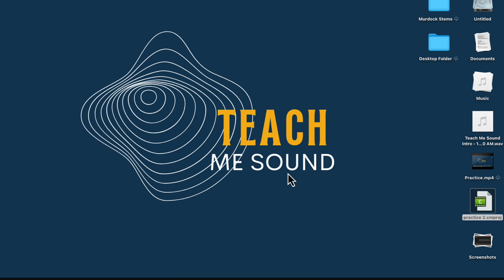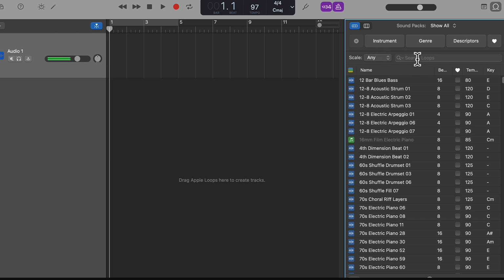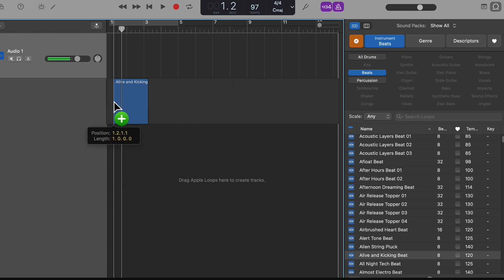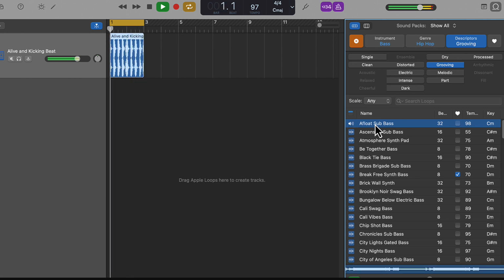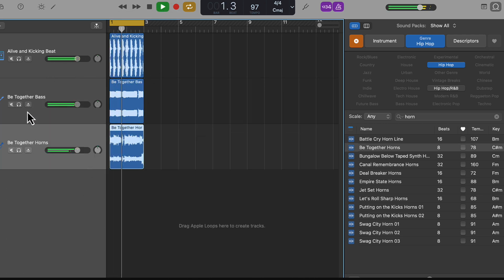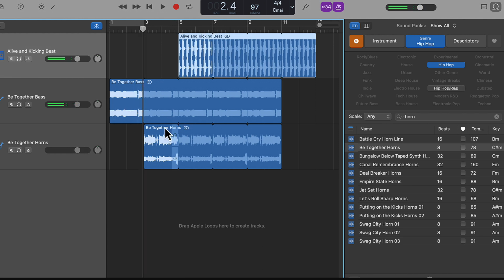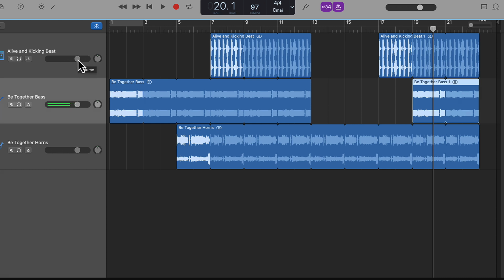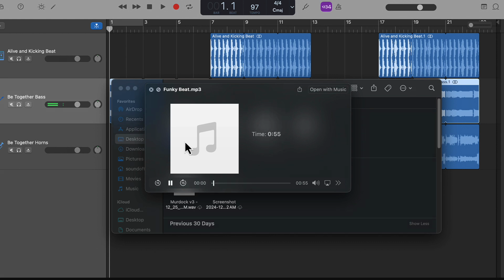GarageBand Loops Tutorial for Beginners: Make Bangers in Minutes!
Want to create a professional-sounding beat without any complicated setups? In this video, I’ll show you exactly how to make a FIRE beat in GarageBand using LOOPS—no prior experience needed! Whether you’re just starting out or looking to improve your beat-making skills, this beginner-friendly tutorial will help you create bangers in no time.

🎧 What You’ll Learn:

    How to navigate GarageBand’s interface
    Using loops to build catchy melodies and drum patterns
    Layering sounds for a full, dynamic beat
    Basic tips for arranging and structuring your beat

I break everything down step-by-step, so even if you’ve never opened GarageBand before, you’ll be able to follow along and make your own beats fast. Plus, I’ll share some simple tricks to make your loops sound fresh and unique, giving your beats that professional touch.

💡 Why Loops?
Loops are perfect for beginners because they help you understand song structure, rhythm, and melody without feeling overwhelmed. But even pros use loops to spark creativity—so you’re in good company!

🎧 Gear I Use:
Looking for great headphones to mix and master your music? I use the Sennheiser HD 280 Pro Headphones for all my productions. They deliver clear, accurate sound, perfect for music production and critical listening.

🎶 Ready to Make Your Own Beats?
I’ve got tons of content coming your way to help you level up your music production game.